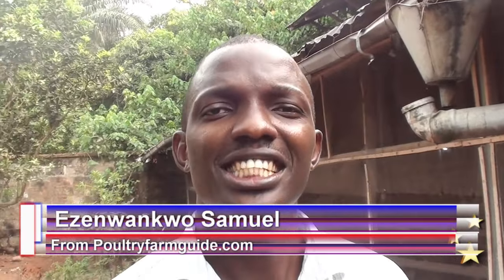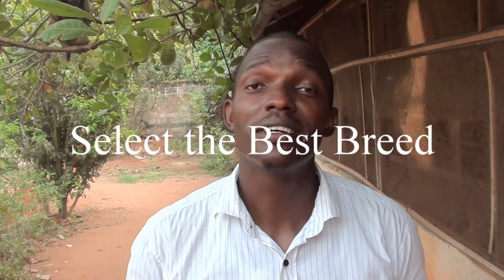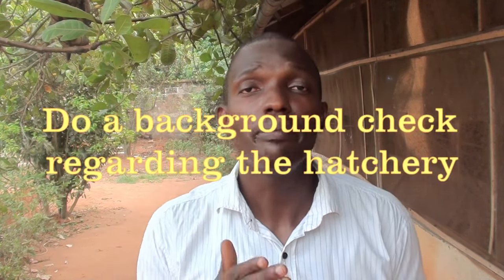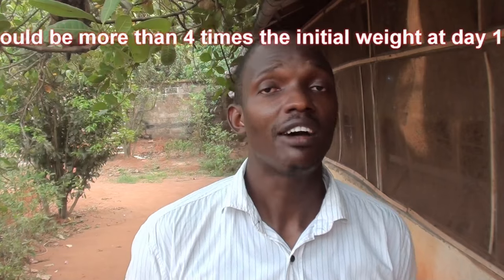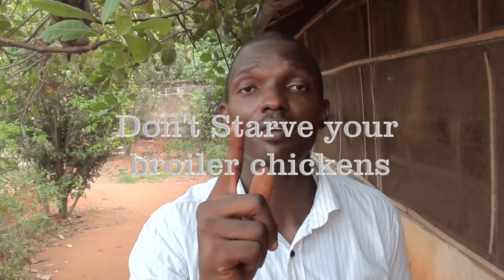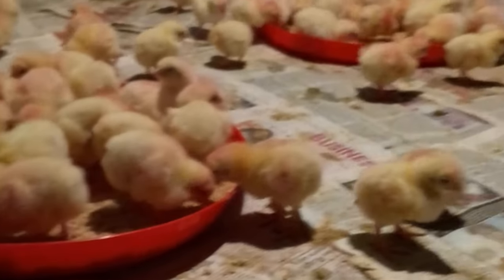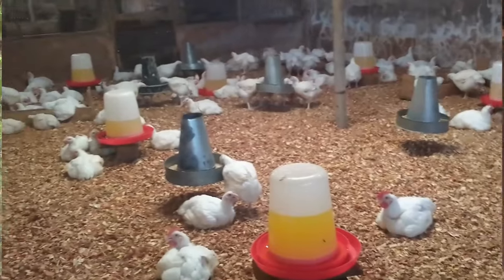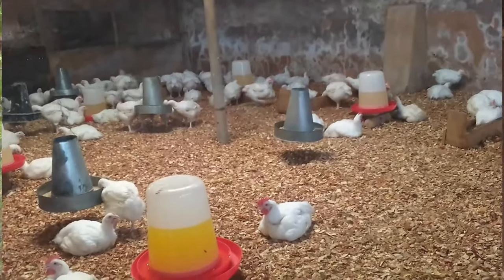5 Ways I Make My Broiler Chickens Grow Faster: Broiler Weight GainTips Secrets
What are you waiting for? Go watch the video and start growing your broiler fast and bigger for more profit.

With these 5 broiler weight gain tips I shared in this video, broiler weight in 30 days or 35 days can range from 2.5kg to 3kg and which is achievable.

The following tips will help you achieve fast growth in your broiler chickens
1. Select the right breed
2. Take advantage of the 7th-day weight
3. Don't Starve your birds
4. Make use of the best management practices by Using FLAWLESS
5. Use Natural Growth promoters
 You can also supplement the feed with feedstuffs like soybeans, blood meal, fish meal, etc

Note: This is a make-up feed for the first video I did on broiler weight gain, which has some background music problems.
Please, accept my apologies for the poor audio. Thanks